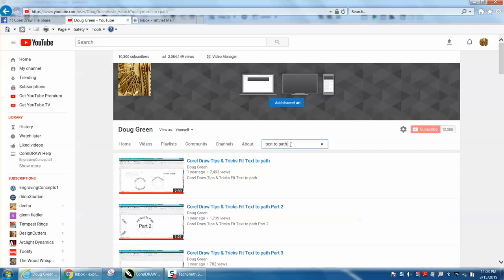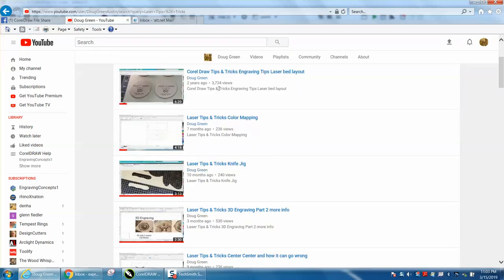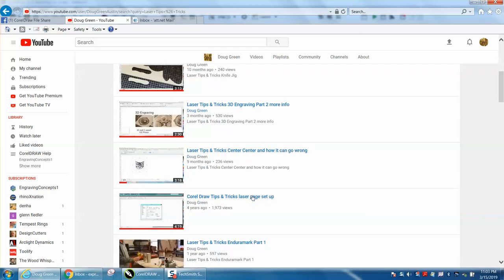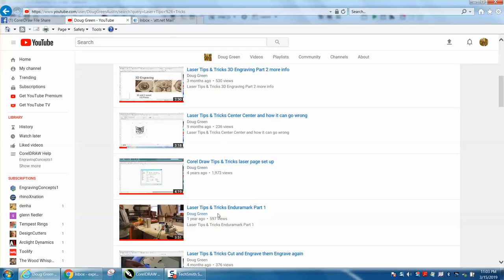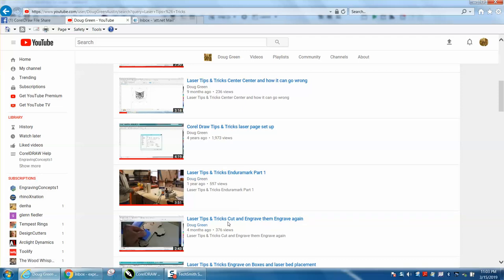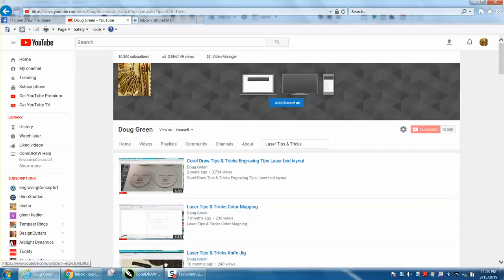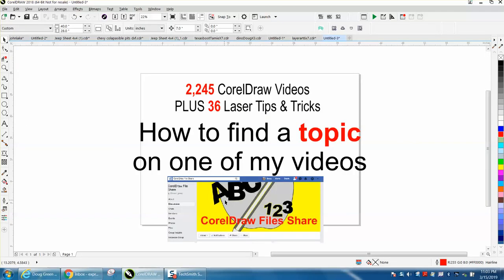Corel Draw Tips & Tricks How to find a Topic on one of my Videos